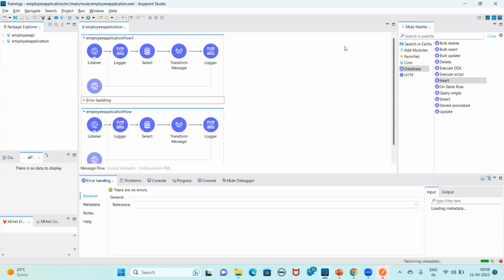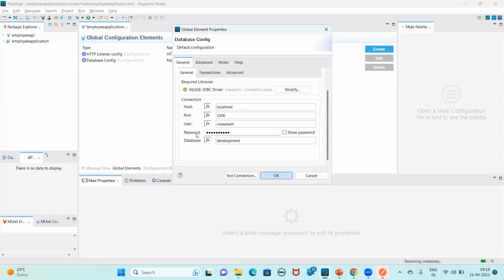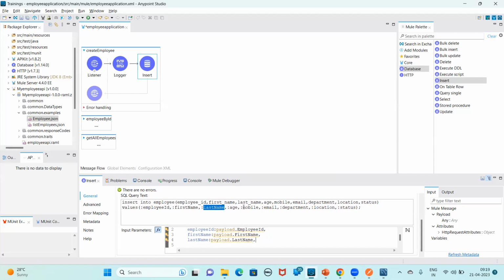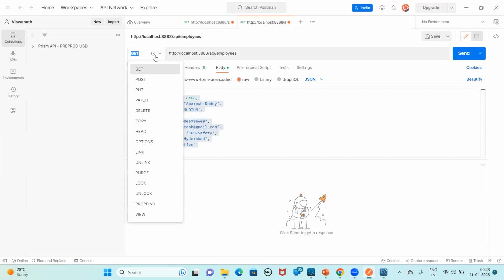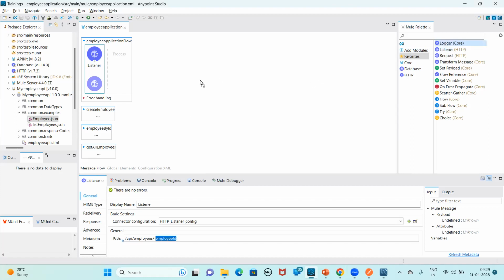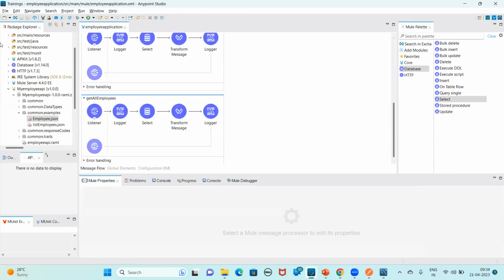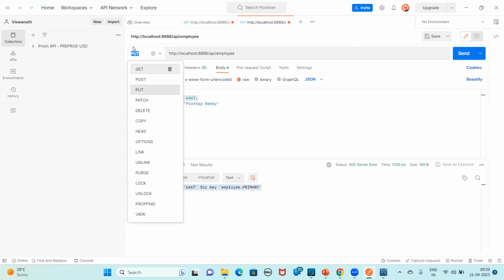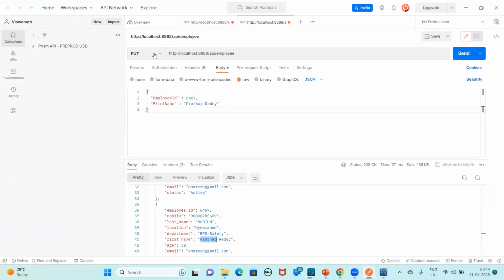Mysql Crud Operations using MuleSoft